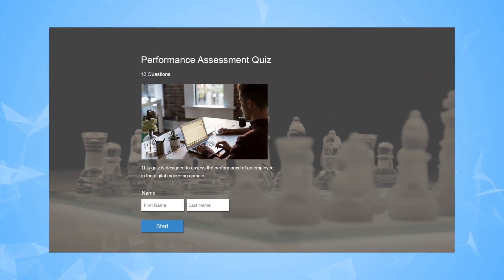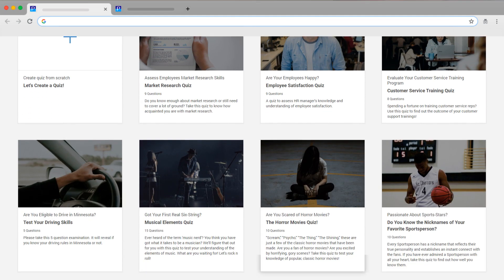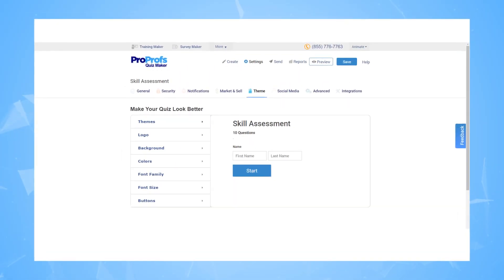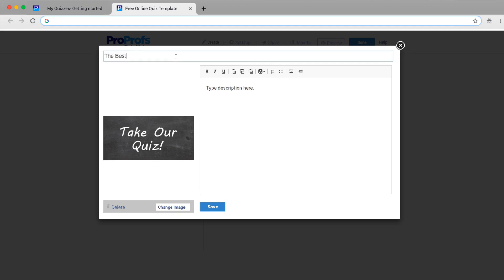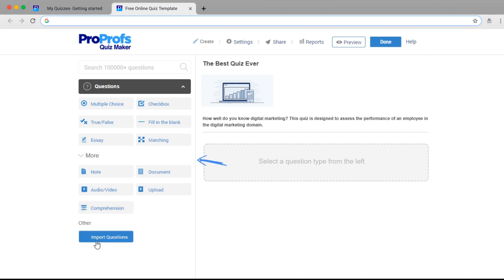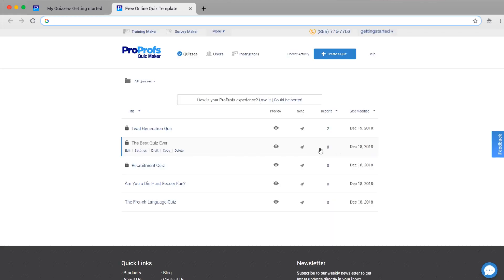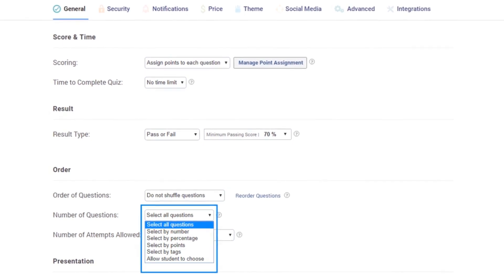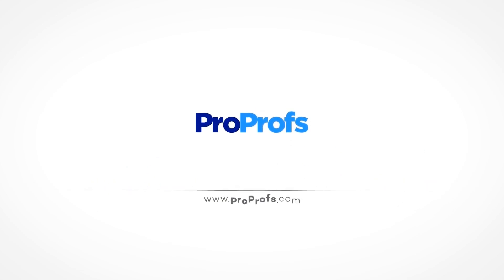How to Create an Assessment Online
Businesses that use assessment software to create assessments to test the skills of their new hires are more satisfied than the ones who don’t use assessment software.

But, not everyone is aware of the process of creating an online assessment. So, with this video, we’ll teach you how to create an assessment online with the help of an online assessment software.

Here is a link to the online assessment software, in case you want to explore it more:

Let’s quickly take a glance at all the steps:

The first step is to choose a template. There are two types of templates- scored quiz templates & personality quiz templates that you can choose from.

You can either choose from 100+ ready to use templates, or you can even create an assessment from scratch.

To create an assessment from scratch, follow the next steps.

Choose a template of your choice and start adding questions.

To add questions, you can simply write your questions. But to make it easier, you can import questions from the library of 100,000+ ready to use questions.

You can even copy questions from an existing template.

You can add different types of questions like multiple choice questions, true or false, fill-in-the-blank, hotspot questions, and more.

Next step is assigning grades & instant feedback to correct answers. This helps save time as the answers are automatically graded and the feedback is displayed right after the question is attempted.

Next step is about customizing the online assessments. You can add your own logo, name, and colors to our assessments.

You can even customize the existing theme with the 100+ professionally designed themes or upload one of your own.

Next step is customizing completion certificates that you can issue to participants after they’ve completed the assessments.

You can customize these certificates by adding your name, logo, colors and required fields.

After this, you can configure security settings to prevent cheating in your tests and avoid unauthorized access.

To assess individual and group performances, directly access the auto-generated reports anytime, anywhere.

Your online assessment is now ready. You can share it with participants via email.

If you wish to have a detailed view of the features of the assessment tool, to take a tour.